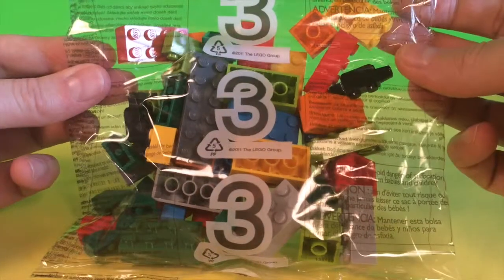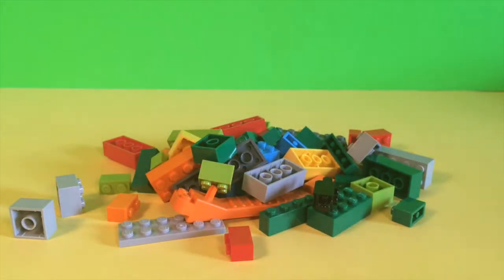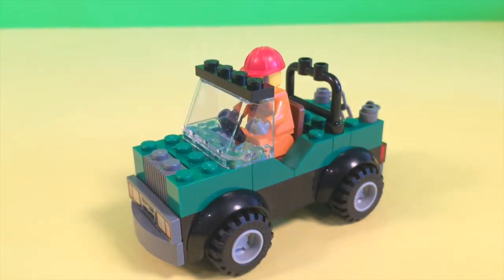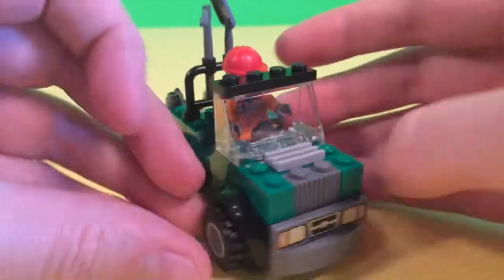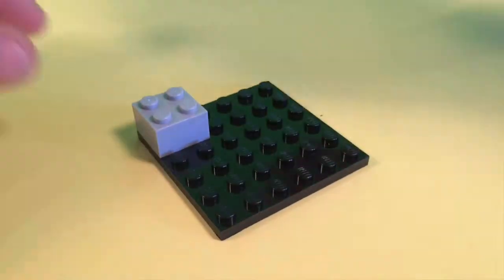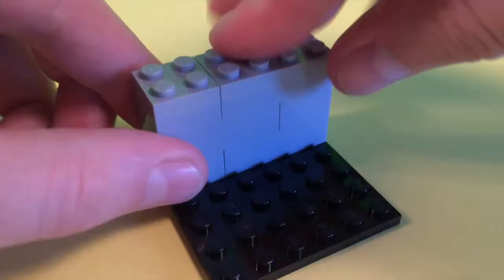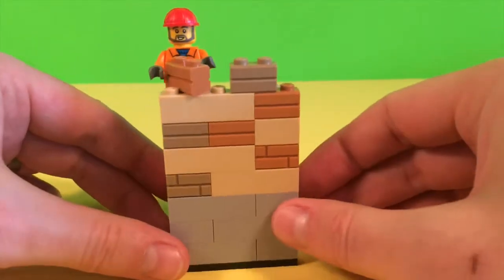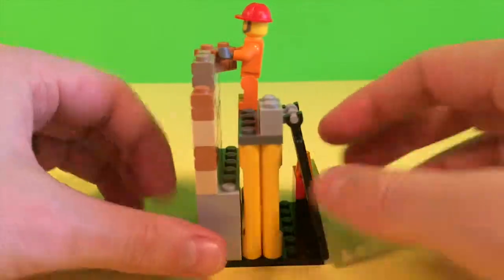LEGO Juniors Construction 10667 Unboxing Toy Review - Extra Pieces!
There is so much for the construction worker to build and rebuild at the construction site! Make a sturdy contruction truck and use a wrecking ball and crane to break down a wall! Afterwards, rebuild the crane into a scaffolding that you can use to rebuild the wall. Use the set's extra pieces to remake the truck into a cool red or green SUV. This Easy to Build Junior set is perfect for teaching young children how to build on their own!

Includes: construction worker minifigure, truck, crane, wrecking ball, wall section
Accessories: wheelbarrow, cones, building accessories
Age: 4 - 7 years
Number of pieces: 160
Dimensions: Container over 5” (15cm) high, 7” (19cm) wide, 7” (19cm) deep